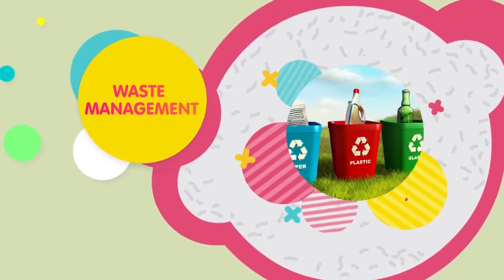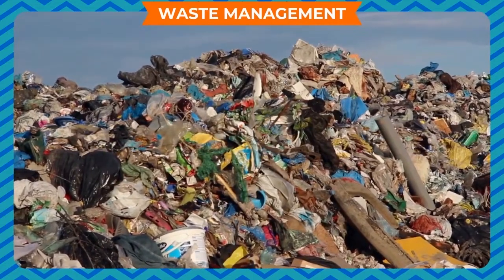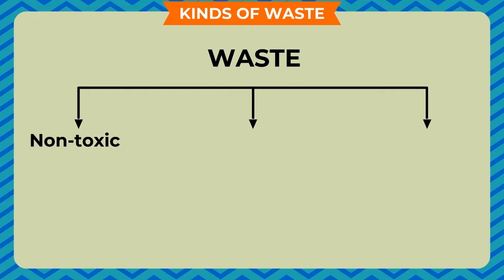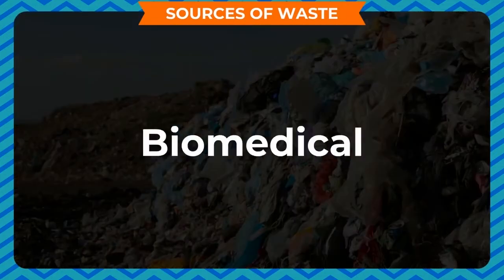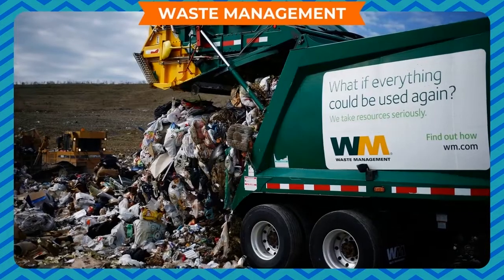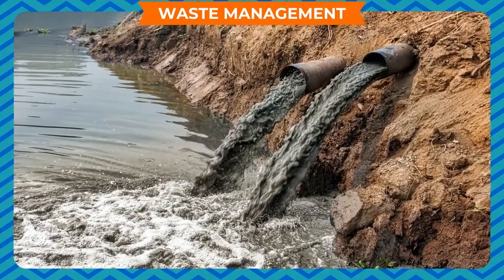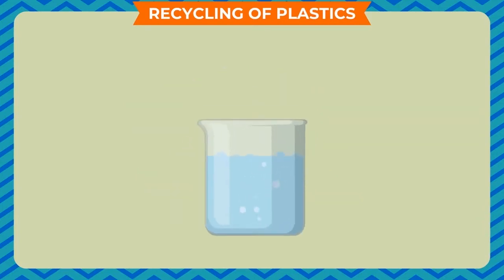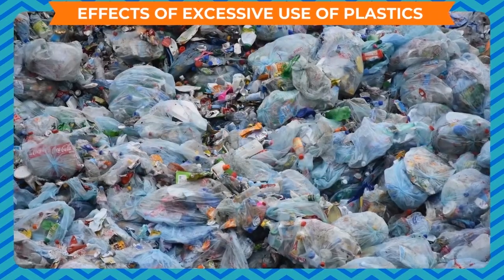Introduction to Waste Management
This is Waste Management in a nutshell.

Credits to Digi Nurture

0:00 Intro
0:38 KINDS OF WASTE
4:27 SOURCES OF WASTE
5:45 WASTE MANAGEMENT
7:17 RECYCLING BIODEGRADABLE WASTE
9:48 RECYCLING OF PAPER
11:02 RECYCLING OF PLASTICS
12:36 EFFECTS OF EXCESSIVE USE OF PLASTICS